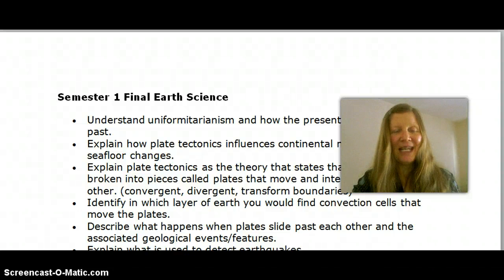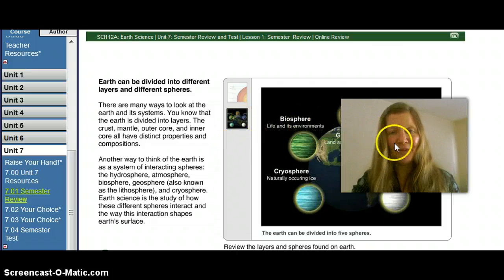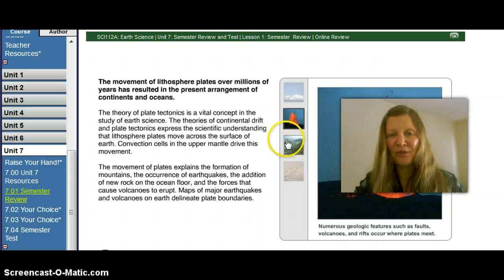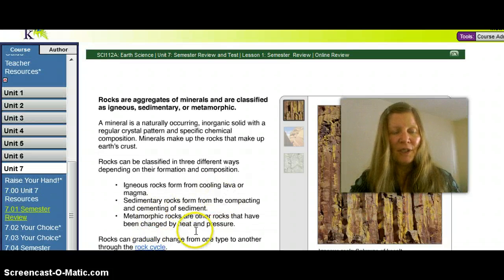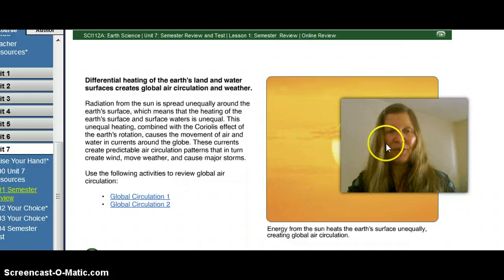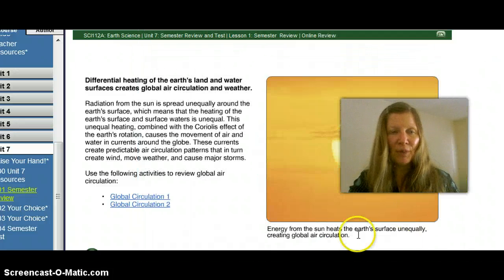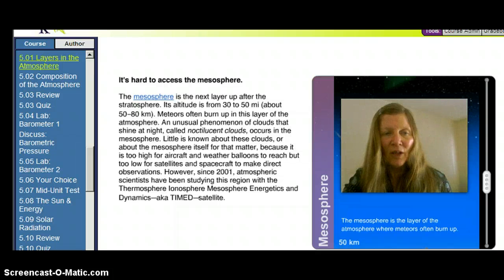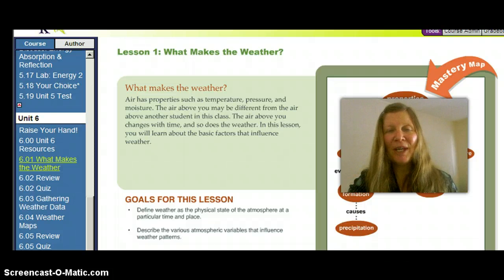Earth Science Final Review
Earth Science Final Review and Resources